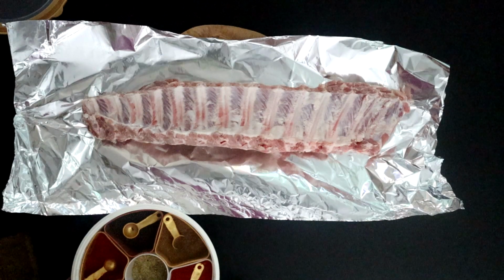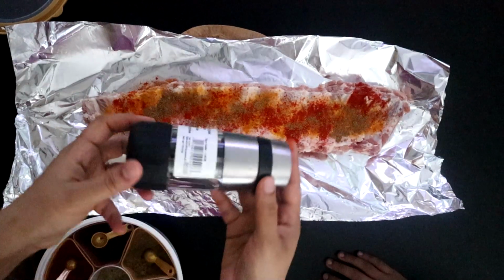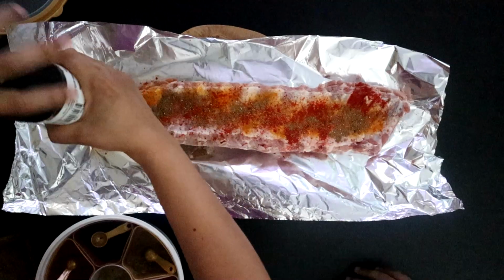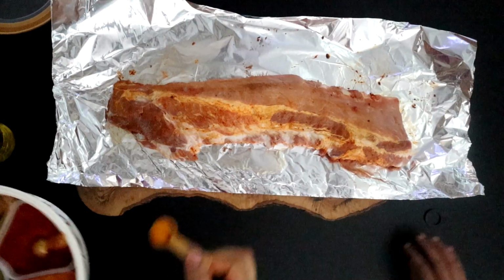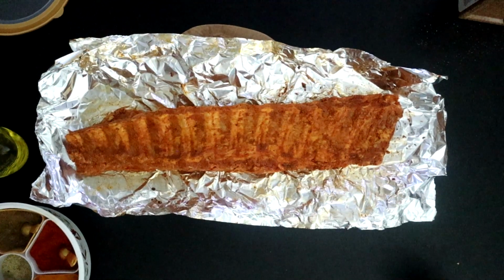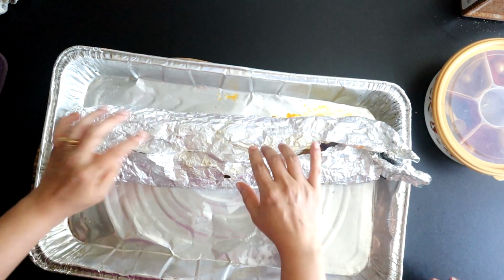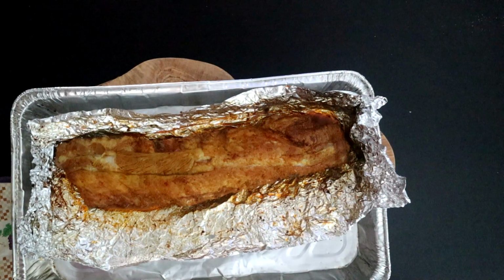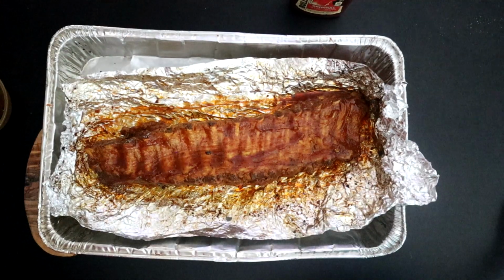Oven Baked Barbecue Pork Ribs With Indian Spices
Barbecue Oven Pork Ribs With Indian Spices

I passionate about videos especially cooking, crafting  and creating and watching  youtube videos. This channel is focsing on cooking , crafts  at this point, plan to include gaming, unboxing, toys reviews etc

My gadgets list below
Light Stand
SMALLRIG Cage for Canon EOS M50